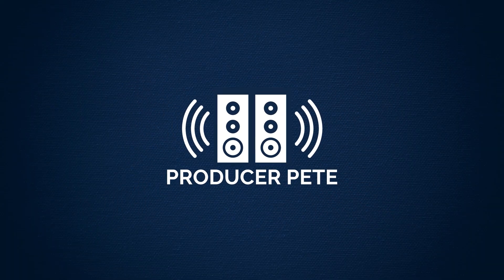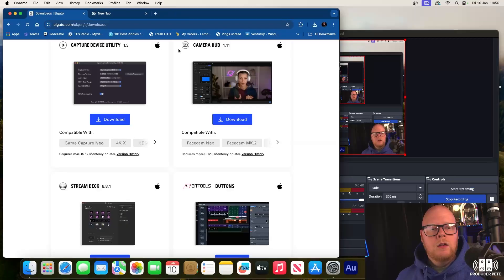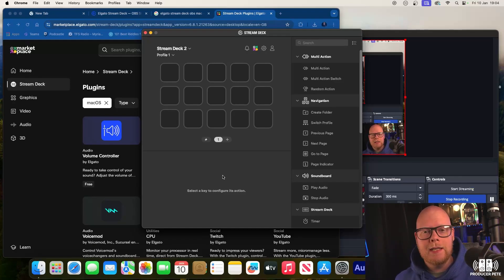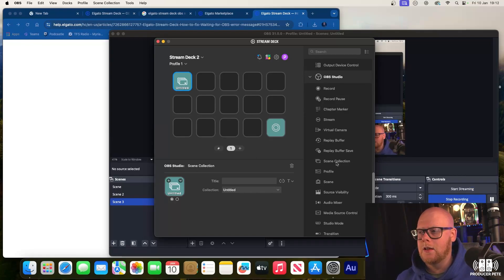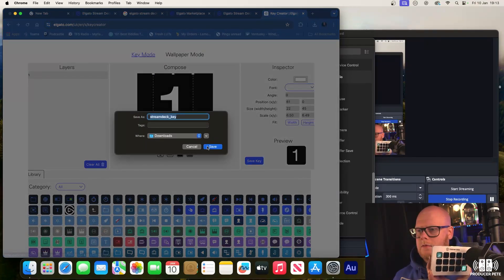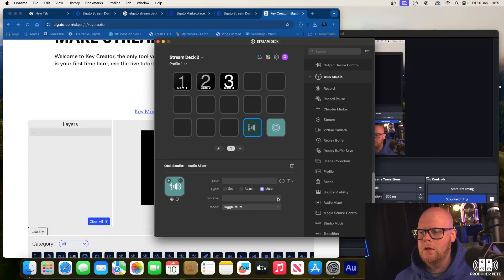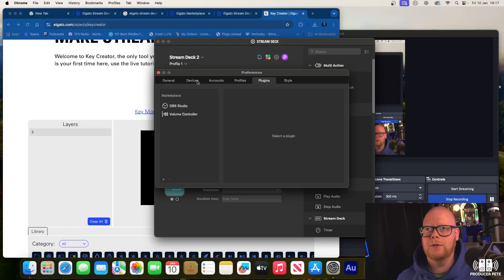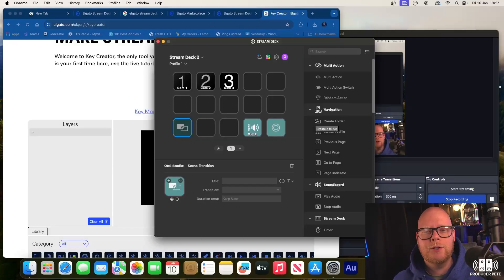How to Connect Streamdeck to OBS | Step-by-Step Guide 2025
Are you ready to take your streaming game to the next level? In this video, Producer Pete walks you through a simple, step-by-step process to connect your Elgato Streamdeck to OBS Studio. Learn how to set up hotkeys, switch scenes, and customize your Streamdeck for a seamless streaming experience. Whether you're a beginner or a pro, this guide will have you up and running in no time!

🔗 Resources Mentioned:

💬 Got questions or tips? Drop them in the comments below!